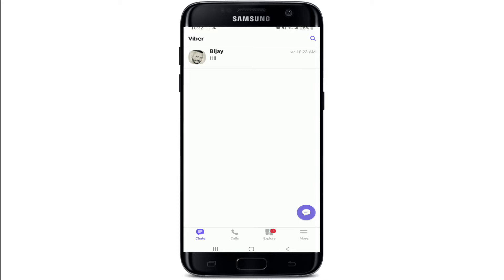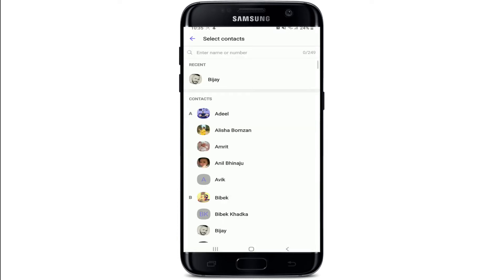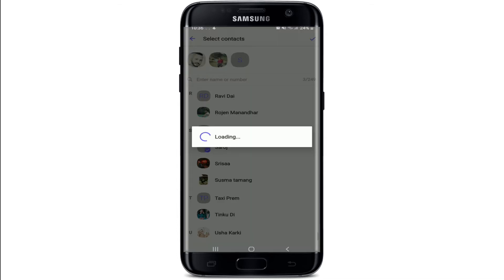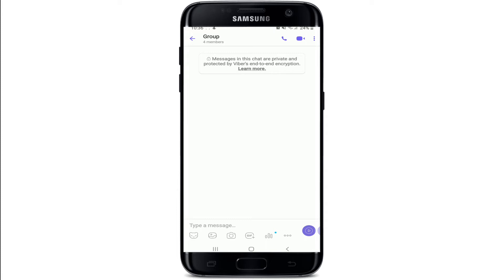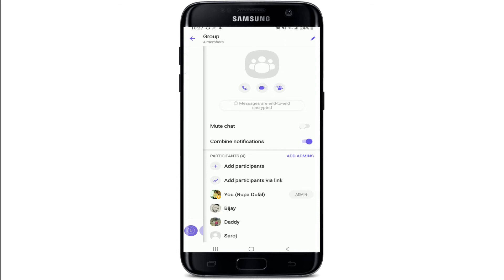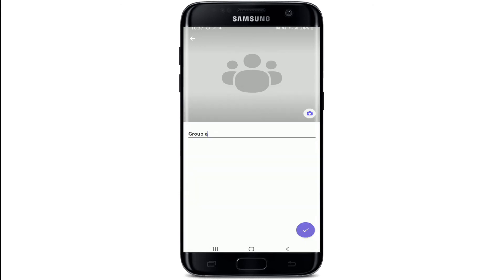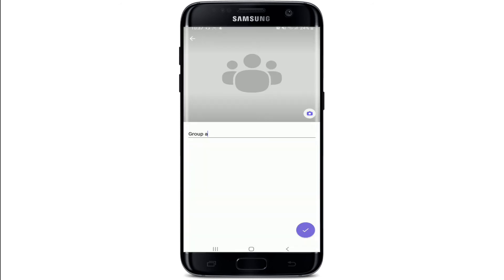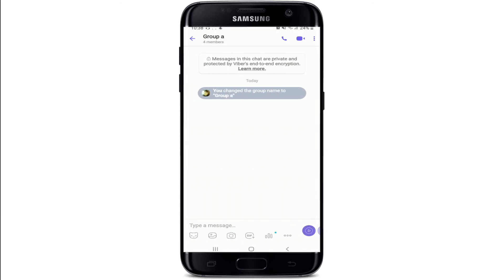How to Create Viber Group on Android? Create Viber Group Chat, Add Members